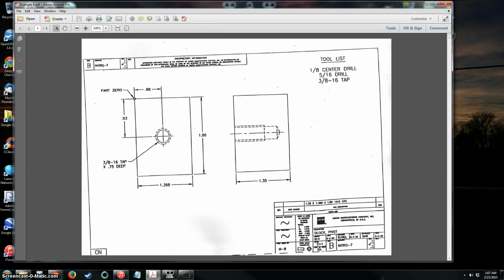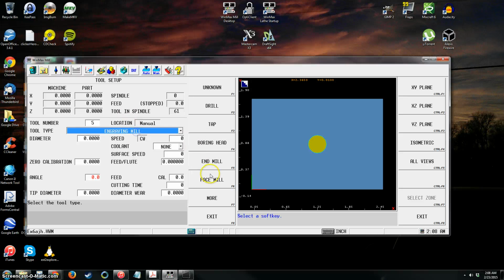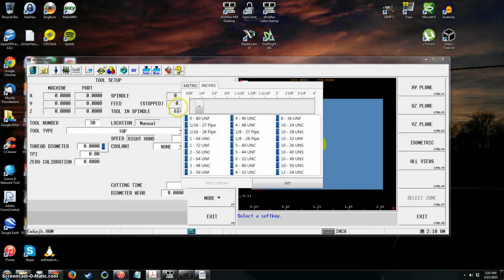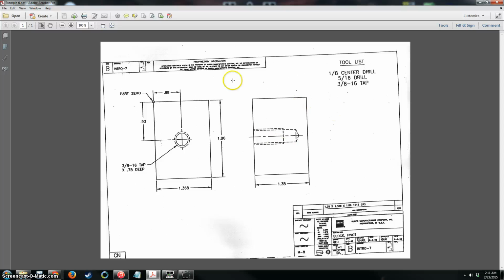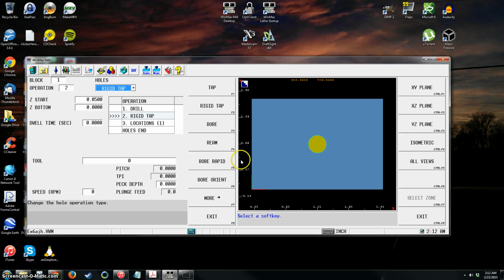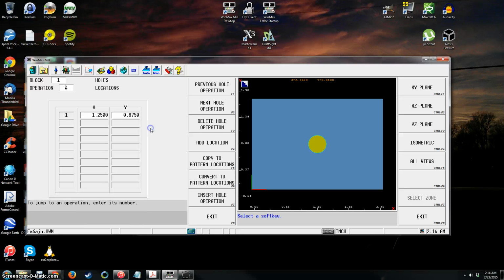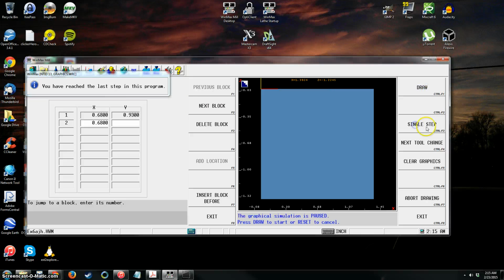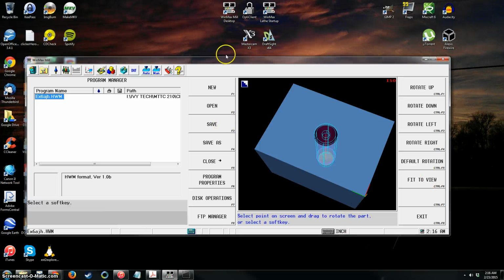Example 6 tutorial